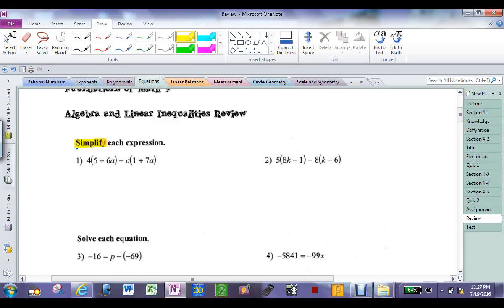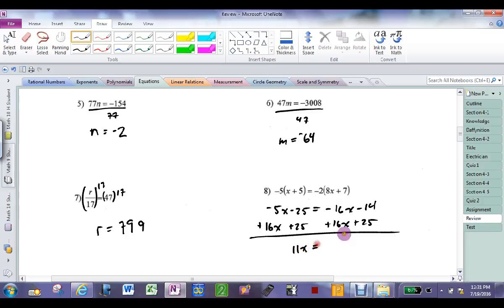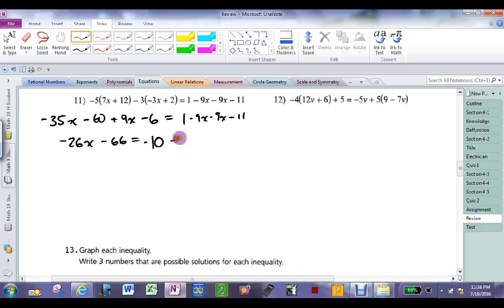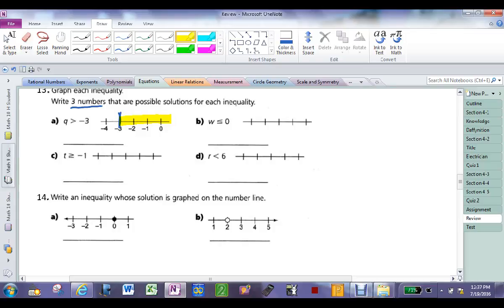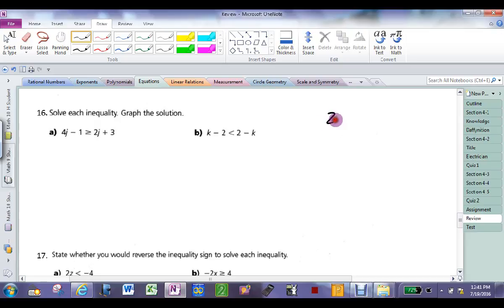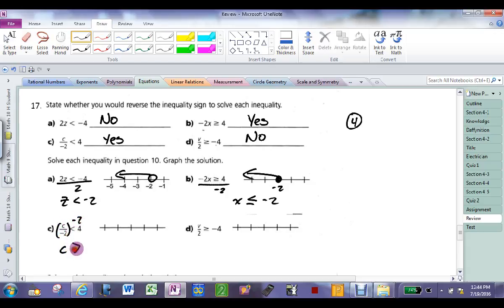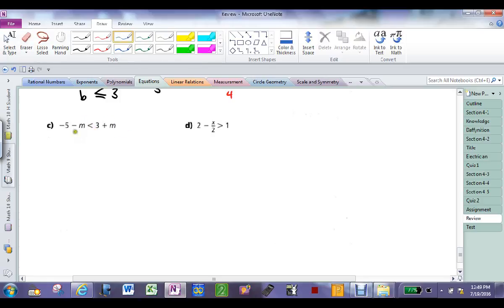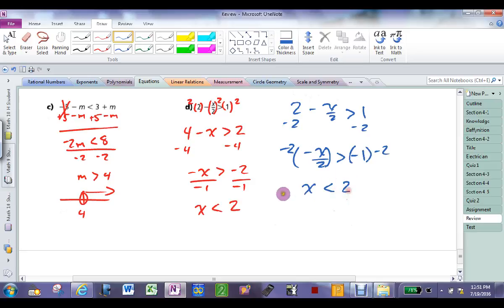July 19 Unit 4 Review